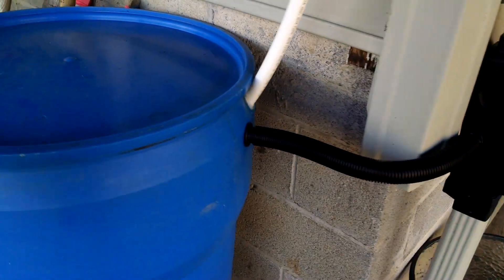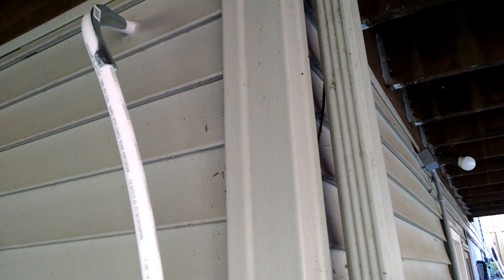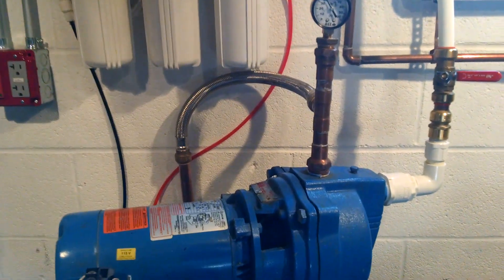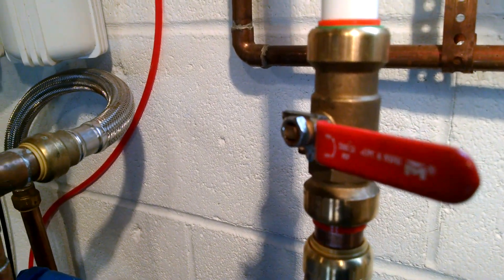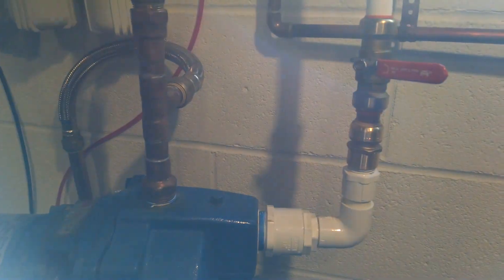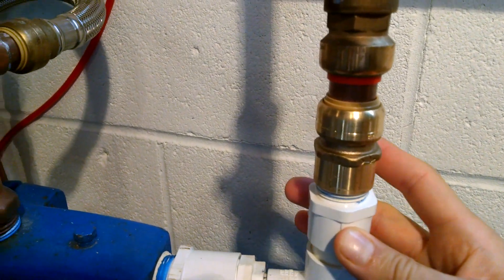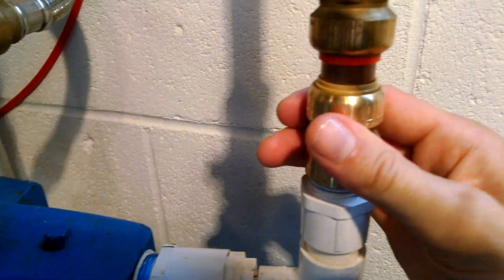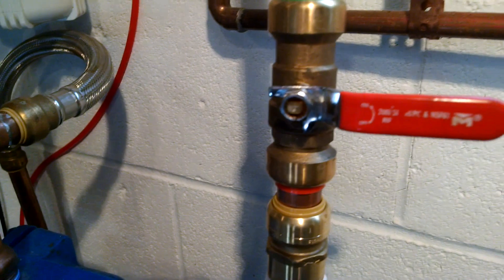Rain Barrel Drinking Water Part 1 - Downspout Diverter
Installed a 55 gallon plastic barrel and Fiskars Downspout Diverter. 3/4" PEX tubing as a suction tube to carry the water into the basement. Goulds 1/2HP Jet pump and 20 gallon pressure tank. Preesure is set at 40-55 PSi. The system supplies pressure to a 5 stage reverse osmosis kit, mounted in the basement. There is a 50' piece of polyethelyne tubing to send the water to the 1st floor kitchen sink.